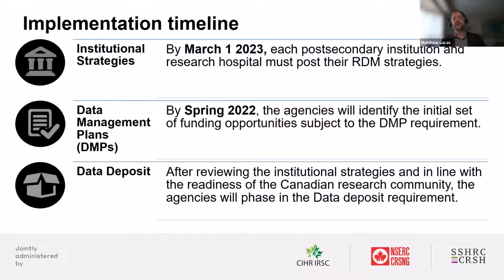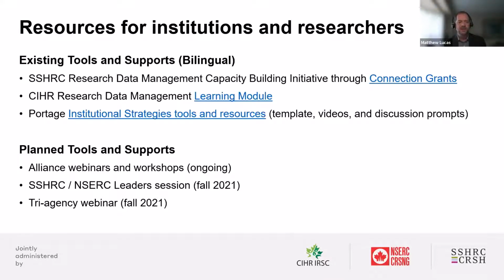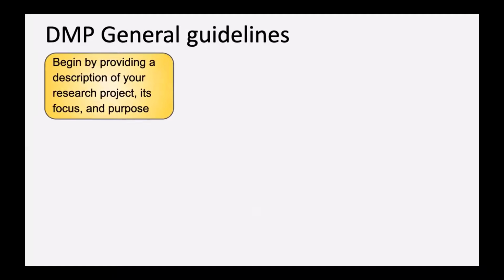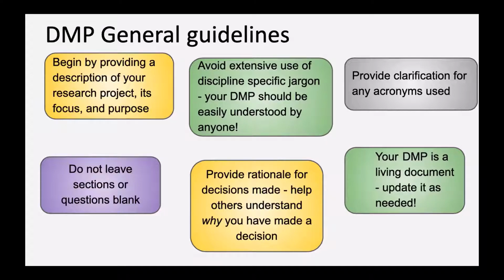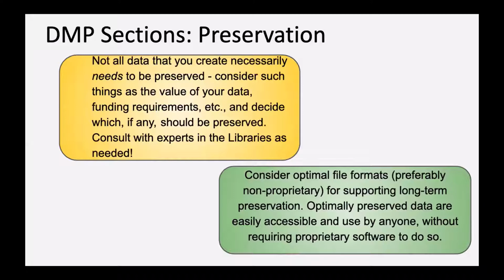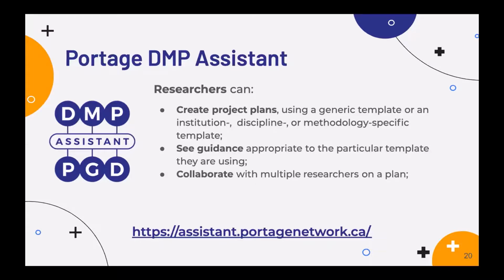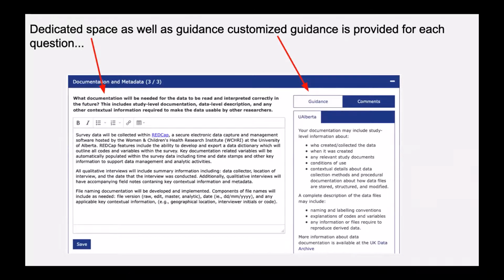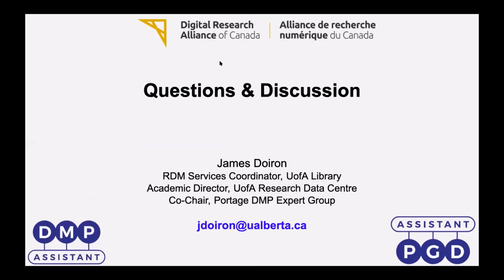Putting the Policy Into Practice 1: Introduction to the Policy and Data Management Plans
This session began with Matthew Lucas (SSHRC) providing a brief overview of the Tri-Agency Research Data Management (RDM) policy, which was released in March 2021. James Doiron, co-chair of the Portage Data Management Planning Expert Group (DMPEG), then offered an applied session focused upon data management planning. Topics covered included take away points from the Tri-Agency RDM Policy as they relate to DMPs, the importance and benefits of DMPs, how they support research and open science, what makes a ‘good’ DMP, as well as an in-depth look at their content. Information and a demonstration of the freely available Portage Data Management Planning (DMP) Assistant was provided, including how it can be accessed and used, as well as its key features and supports. Resources developed by DMPEG to assist in the development of DMPs - including guidance documents and Exemplar DMPs - was covered, along with an overview of work moving forward.